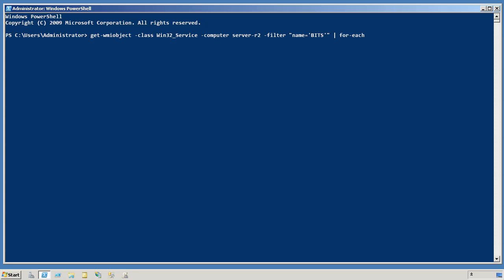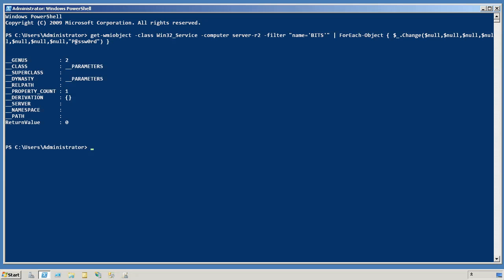How To: Change Service Passwords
Don Jones explains why changing service logon passwords is usually complicated, and offers a series of manual and automated workarounds.